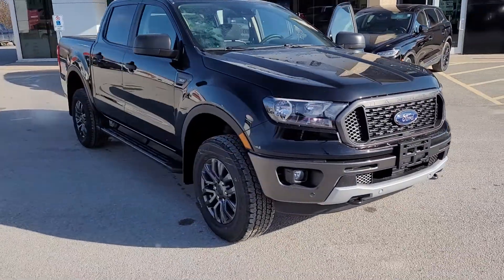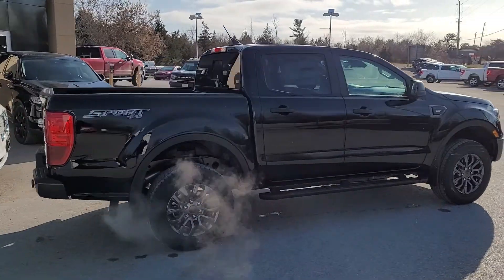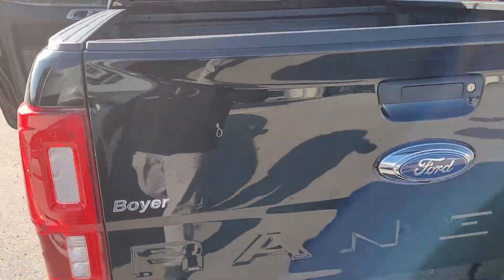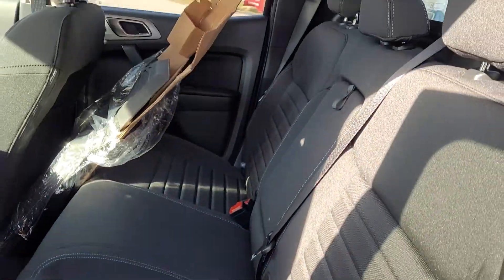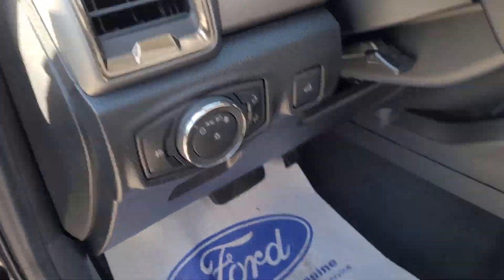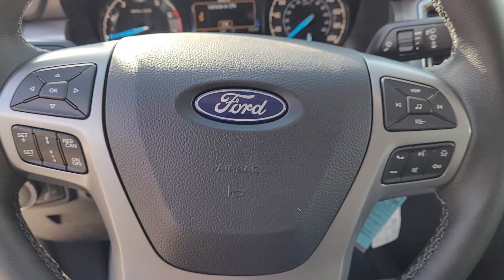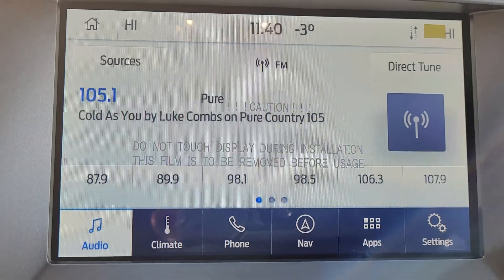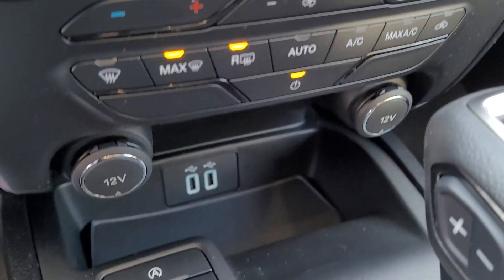2021 Ranger XLT 301a Black R3308